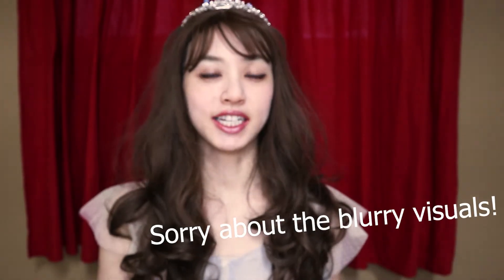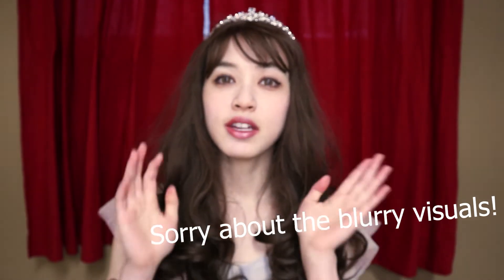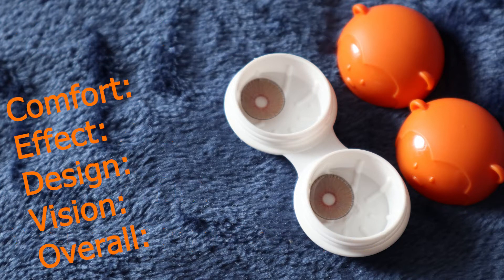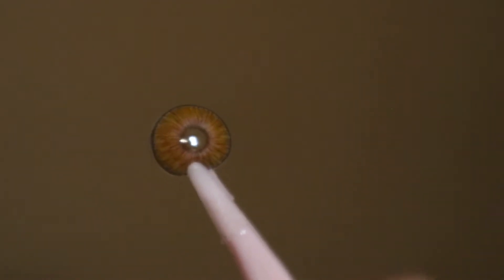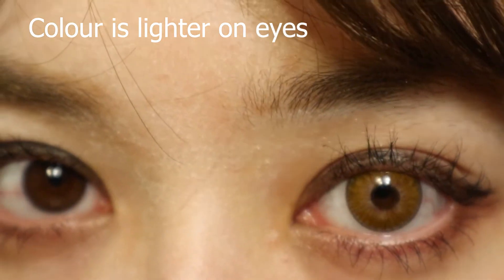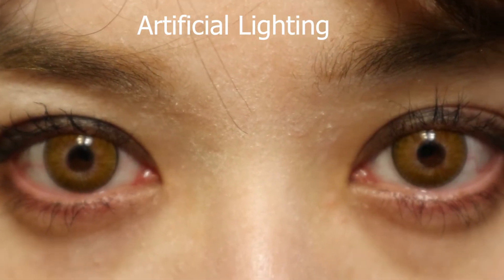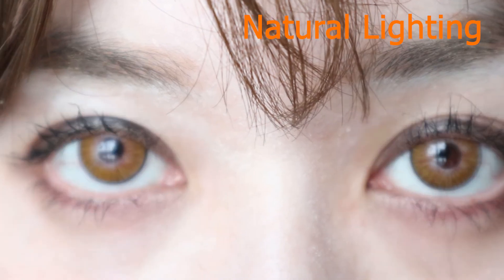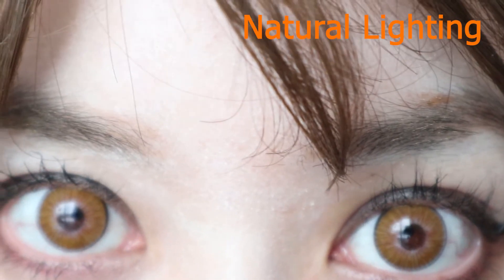URIS ARCTIC HAZEL Contact Lenses Review💓 PINKY PARADISE💓- Bombshell Amber Hazel Eyes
Reviewing the URIS ARCTIC HAZEL contact lenses on my brown eyes. This shade is redder/amberer than the Uris Arctic Brown colour with a sharper pupil hole. If you want a lighter shade, go with the brown (link below). Keep in mind the hazel contacts will look darker before wearing compared with after you put them on. This hazel colour is quite unique, I don't see hazel coloured lenses often. Look at how gorgeous they are!